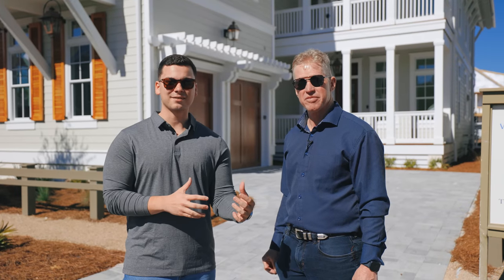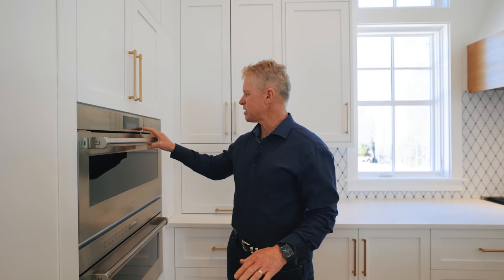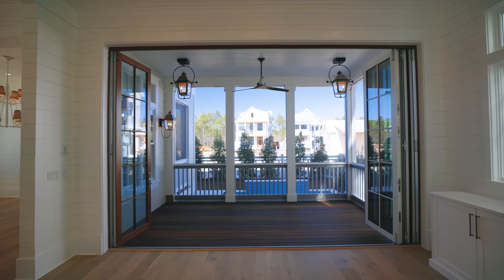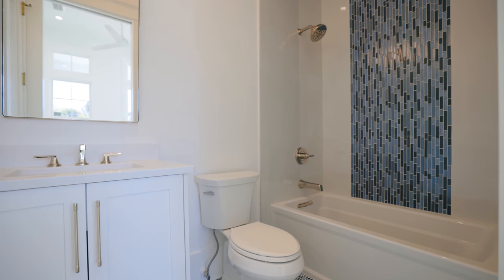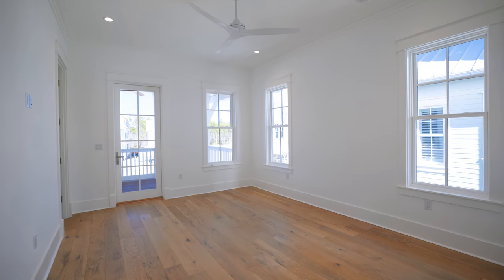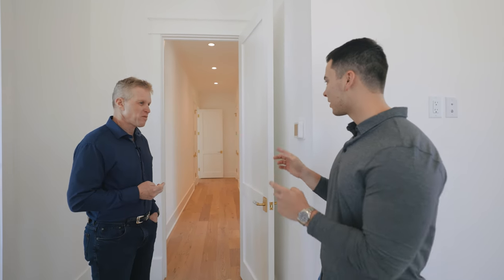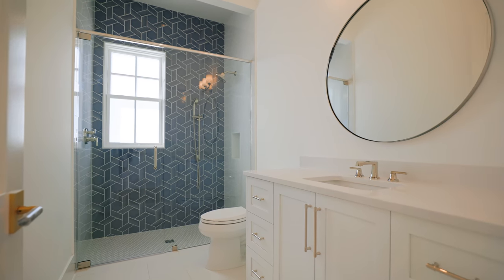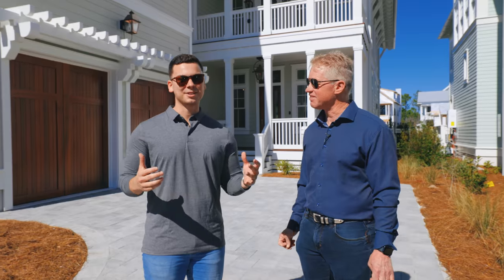FULL TOUR of a $3.995 Million Luxury Home in WaterColor | WaterColor Phase 5 in 30A, Florida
Along with a line-up of world class amenities and ease of lifestyle, WaterColor offers a unique opportunity for those looking to enjoy the full coastal lifestyle that 30A can offer. Today's tour spotlights Doug Turner with Turner Legacy Homes' newest build here at 30 String Lily Cove in Phase 5 of WaterColor. This home spans 4,055 square feet of interior living space and offers 4 beds, 4.5 baths, just over 900 square feet of outdoor porches, and a private pool.

With the porches, pool, and summer kitchen, the usage of outdoor space brings us back to what WaterColor is all about: the indoor and outdoor living. As we focus on Phase 5, I want to mention that this phase will be unlike any other WaterColor phase. These homes are designed for primary living and true second homeownership, so the level of luxury will be elevated and unique touched/customizations will be the norm.

With the Park District offering 41 custom homesites with a focus on primary residency, homes in the Park District will be gated and restricted from short-term rentals, ensuring a serene and private atmosphere.

About WaterColor:
In my opinion, WaterColor is situated in one of the best spots along 30A, directly behind Seaside, often deemed the downtown of 30A and east of Grayton Beach and it’s associated State Park. With proximity to these popular two beach towns, WaterColor is dominated with short term rentals and second homes.

Built to promote an active lifestyle, nothing is more than a walk or bike ride away in WaterColor. Award-winning amenities include spectacular community pools (Nine swimming pools, each unique, are spread throughout the Watercolor community), green spaces, and hiking and biking trails that lead visitors throughout the surrounding Longleaf Pine forest. Drop by the BoatHouse in Marina Park to explore Western Lake by standup paddleboard before indulging in one of three spectacular WaterColor Beach Club pools with friends and family. Camp WaterColor pools offer slides and a lazy river, and community pools are placed so that there’s always a pool nearby, no matter where you are.

Noah Escobar, Berkshire Hathaway HomeServices